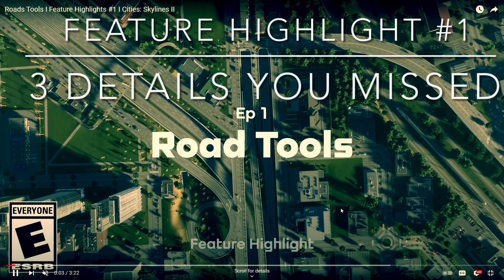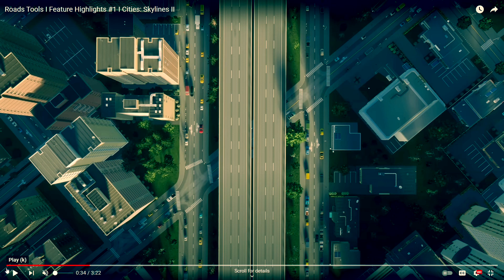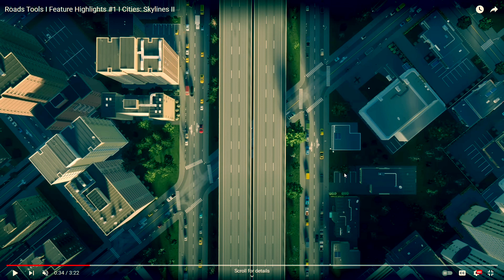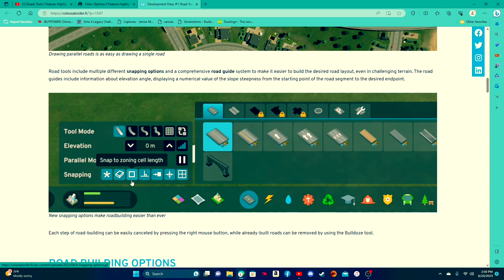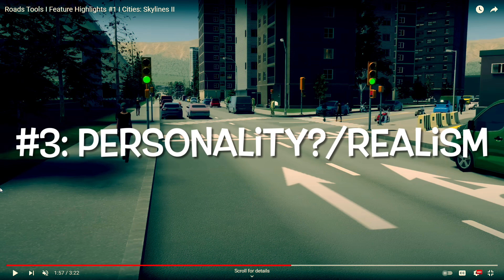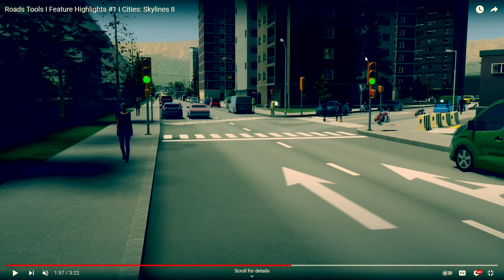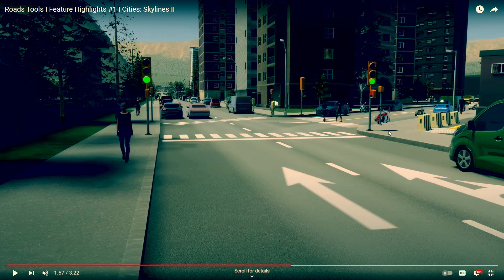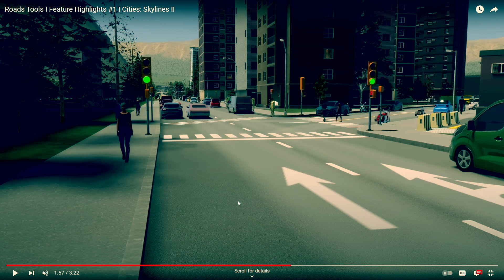3 Details YOU MISSED: Cities Skylines 2 Road Tools Dev Diary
3 DETAILS YOU MISSED in the dev diary/feature highlight. With all the excitement around the new road tools and how SO MANY mods are now incorporated into the base game (vanilla players rejoice!) there is just an overload of information. We’re all so busy thinking of all the ways we can implement these new features into our future builds, we were bound to overlook a few things. So here are 3 DETAILS YOU MISSED!

Chapters:
0:00 Intro
0:50 #1 Crosswalks EVERYWHERE!
2:10 #2 Snap to Building
3:49 #3 A City Truly ALIVE!